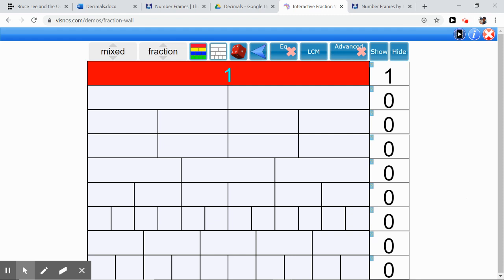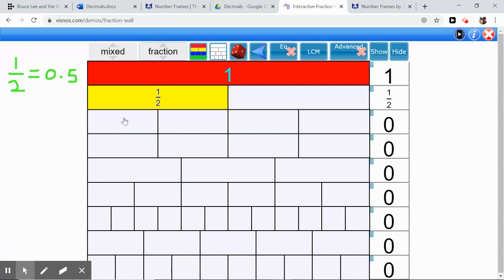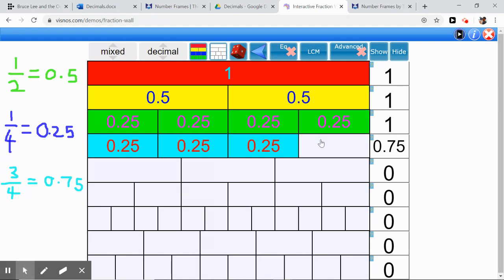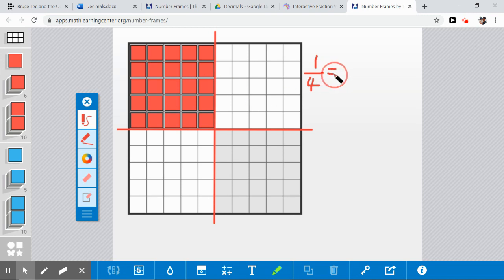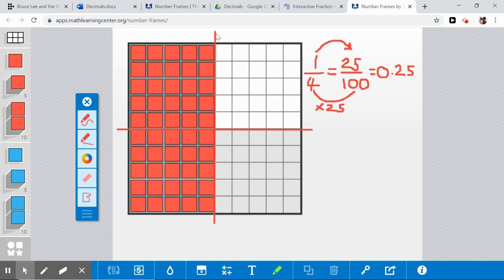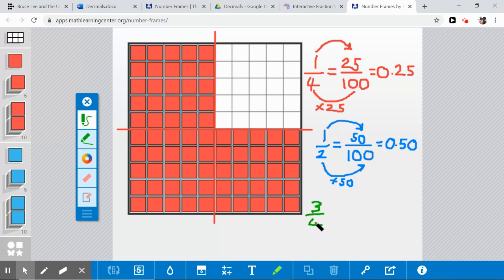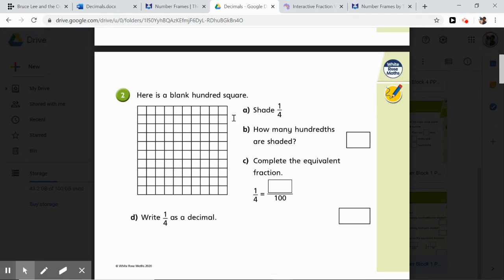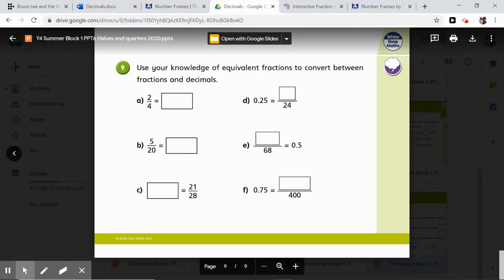Decimals quarters and halves